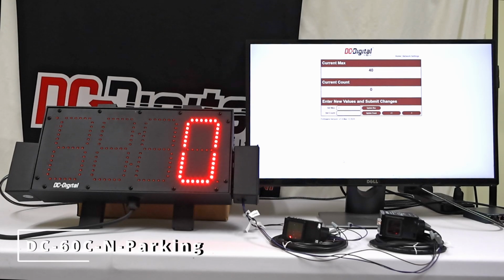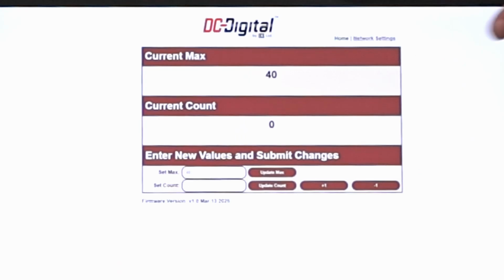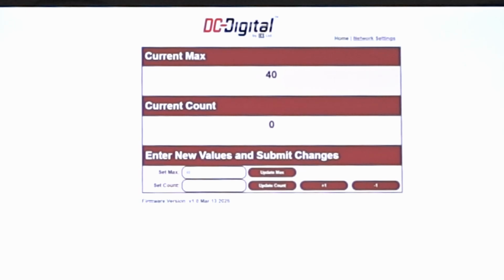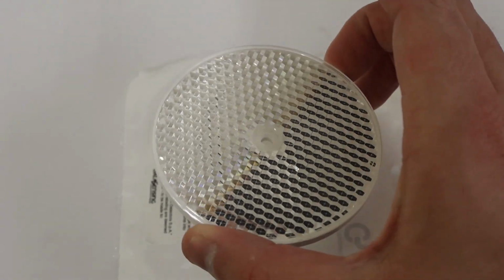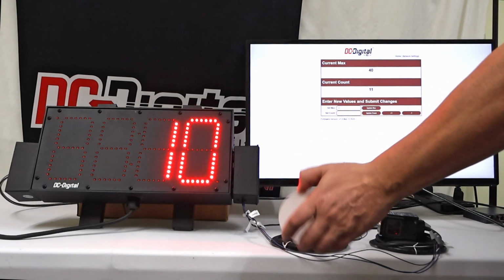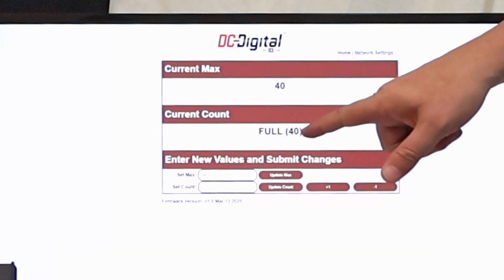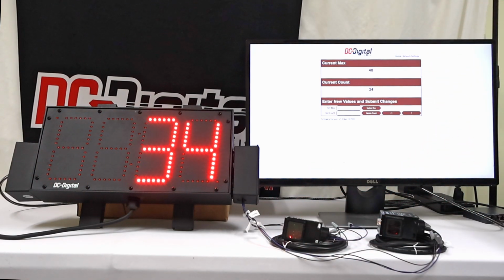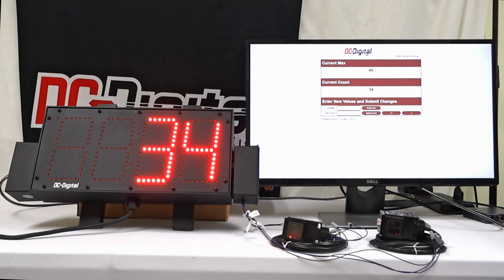Parking Lot Car Counter w/ Network Webpage Viewing - Controls & Gate Photo Sensors DC-60C-N-Parking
Introduction: A cutting-edge solution for outdoor parking lots. This innovative system efficiently tracks vehicle entry and exit counts, ensuring precise occupancy management. With its real-time digital display and integrated network webpage functionality, parking lot administrators can monitor availability remotely and effortlessly.

Overview of the Digital Car Counter:
This system features a 6-inch, four-digit LED display that accurately counts from 0 to 9999 within a single, durable enclosure. It is designed for outdoor use, providing clear visibility for drivers and lot managers alike.

How It Works – Automated Vehicle Detection:
The system employs two Polarized Reflex Break Beam Object Sensors, each with a specific function:

-Entrance Sensor: Detects vehicles entering the parking lot and increments the count.
-Exit Sensor: Detects vehicles leaving the lot and decrements the count.

Web-Based Monitoring & Customization:
Users can set the maximum parking capacity via a custom webpage interface. This webpage provides real-time data, displaying:

-Current vehicle count
-Total parking capacity
- Live updates as cars enter and exit
-Option to enter new values and submit changes at the bottom of the webpage

Even when the lot reaches full capacity, the system continues tracking vehicle movements in the background.

Visual Indicators & Display Functionality:
- When parking space is available, the counter continues to increment and decrement as vehicles move in and out.
- When the maximum count is reached, the LED display automatically switches to show “FULL”, clearly indicating no more spaces are available.
- The webpage still keeps tally of cars exceeding the set maximum, ensuring accurate records of total parking lot activity.

Conclusion:
The digital parking lot car counter is an essential tool for modern parking lot management, providing automated tracking, real-time data visibility, and a user-friendly interface. With its rugged outdoor design and advanced sensor technology, this system helps optimize parking efficiency and improve traffic flow.